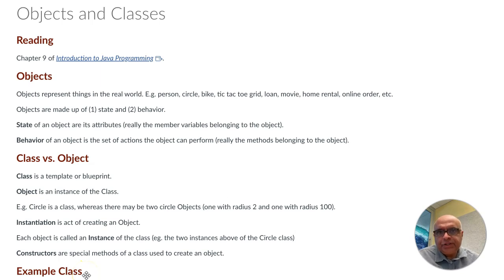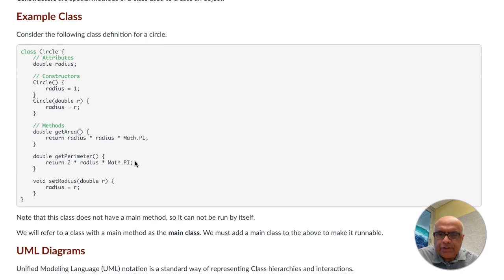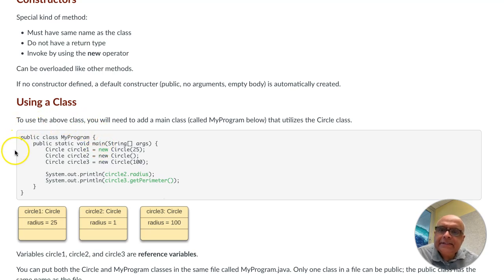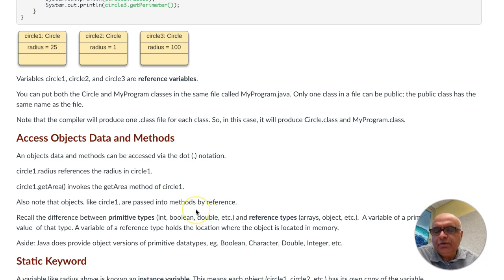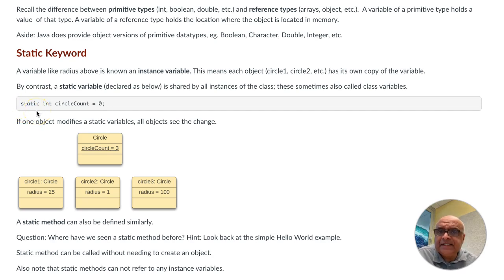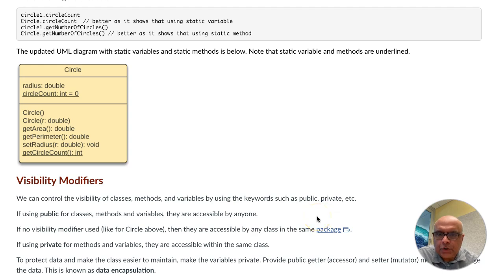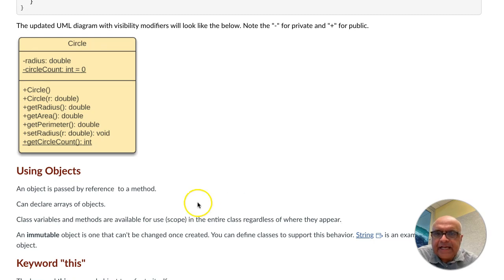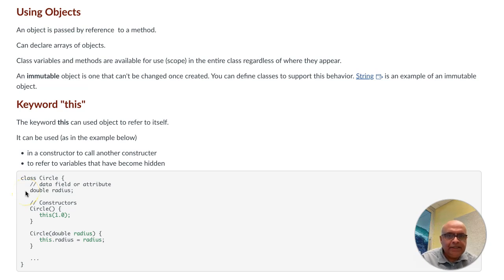Objects and Classes with Java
Details, with Java, of objects, classes, instantiation, constuctors, UML notation, dot notation, keyword "static", "public" and "private" visibility modifiers, and the keyword "this".